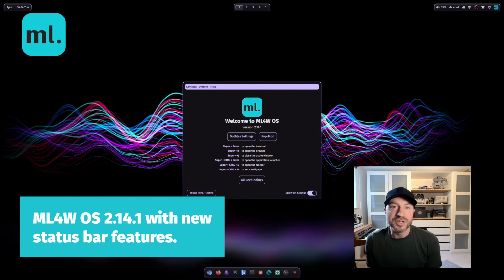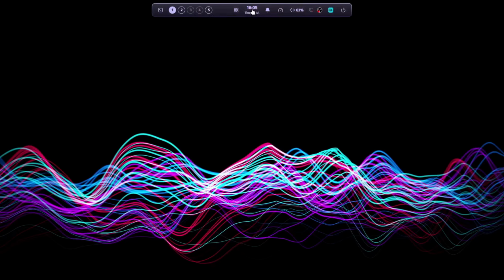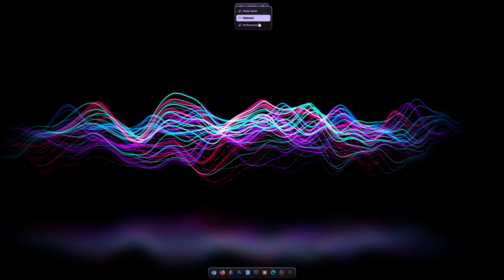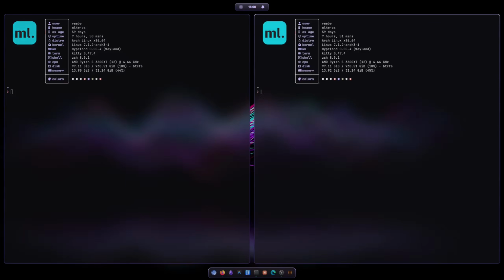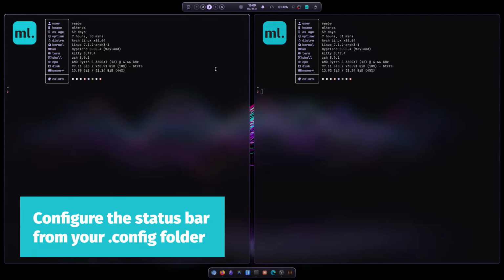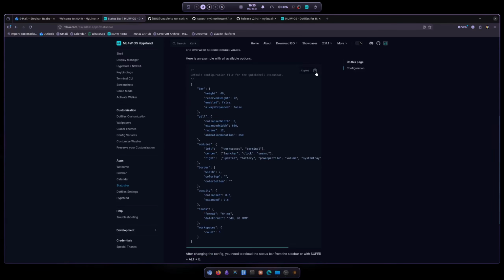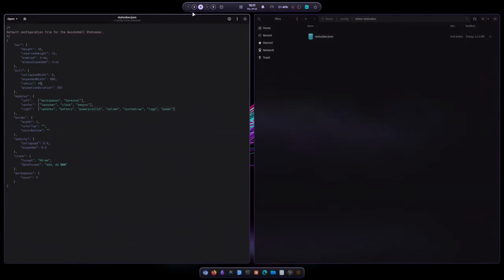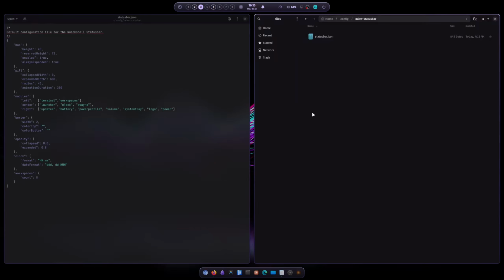ML4W OS Update: Ultimate Quickshell Status Bar Control & New Features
The Quickshell status bar in ML4W OS just got a massive upgrade! In this video, we dive deep into the new configuration options, flexible widths, and brand-new modules like volume control, battery status, and power profiles. We’re also covering some great workflow improvements, including new keybindings to quickly reload or toggle your bars, and a highly requested fix for Rofi menus.

Let's look at how you can fully customize your desktop experience!

⏱️ Chapters
00:00 Introduction
00:22 Overview of new features and modules of the status bar
03:50 Configuration options

Deep Quickshell Customization: Create your own ~/.config/ml4w-statusbar/statusbar.json to fully personalize your bar layout.

"Always Expanded" Mode: Keep the bar open at all times with the "alwaysExpanded": true setting, or easily toggle it via the sidebar.

Flexible Widths: No longer locked to 680px! Adjust the "expandedWidth" to fit your multi-monitor setup or heavy module layouts.

New Status Bar Modules: Integrated modules for Volume control, Battery status, and a Power profile submenu.

Network Applet Auto-Start: nm-applet has been added to ml4w-autostart for easier system tray network management.

Quality of Life Fix: Rofi menus can now be closed instantly just by clicking anywhere outside the menu window.

If you enjoy these updates and want to support the development of ML4W OS, please leave a like, subscribe, and drop a comment below with your thoughts on the new Quickshell modules! 💻✨